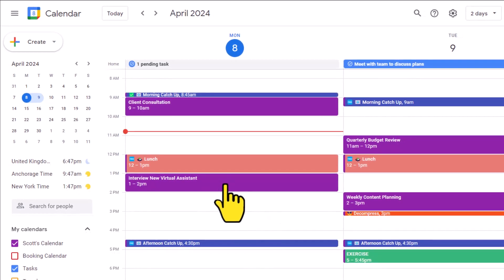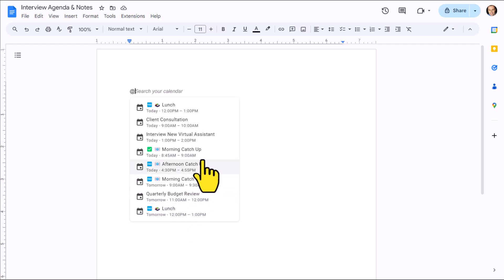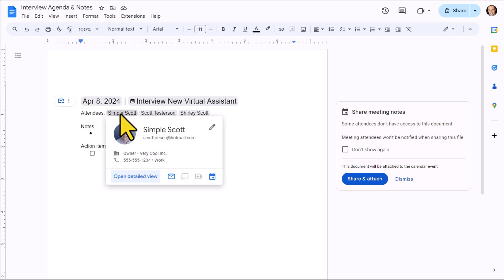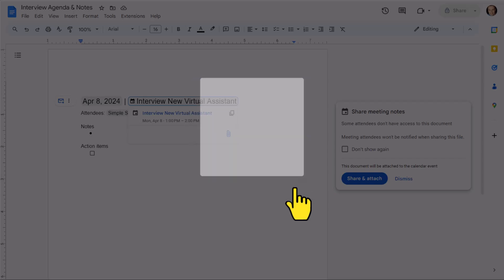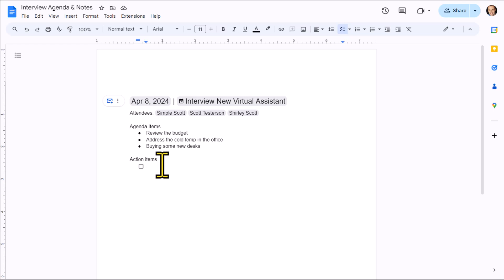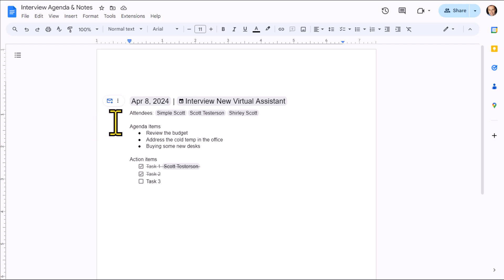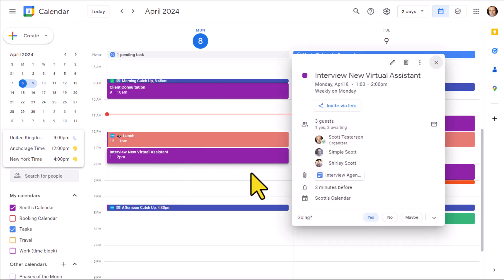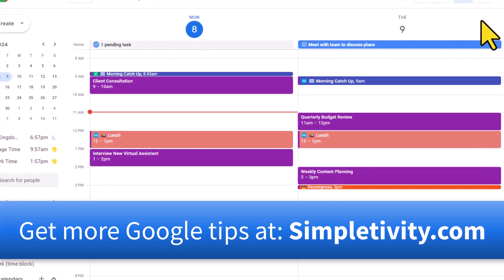Connect Docs to Google Calendar like THIS! (Meeting Notes)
Struggle to keep meetings productive and organized?  Learn how to use Google Docs and Google Calendar together to create a rock-solid meeting agenda and notes that are accessible to everyone.  Never lose track of action items or past decisions again!

Here's what you'll learn:
- Create an agenda & take notes directly in Google Docs.
- Link your meeting notes to your Google Calendar event for easy access.
- Assign action items and track completion within the document.
- Share your agenda and notes with attendees before, during, and after the meeting.
- Reuse past meeting notes for recurring meetings.

Whenever you're ready, there are 2 ways Simpletivity can help you:

1️⃣ 2-DO LIST METHOD - Learn 3 easy steps for planning a highly productive task list with this FREE guide

2️⃣ STREAMLINE ACADEMY - Simplify your software and optimize your workday with exclusive training, courses, and live events